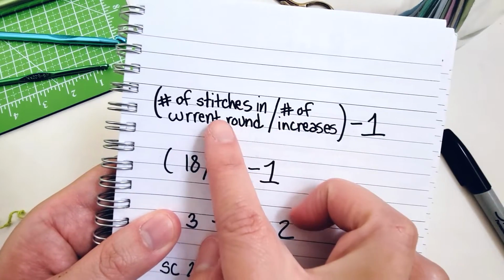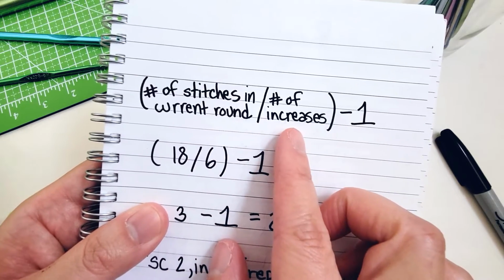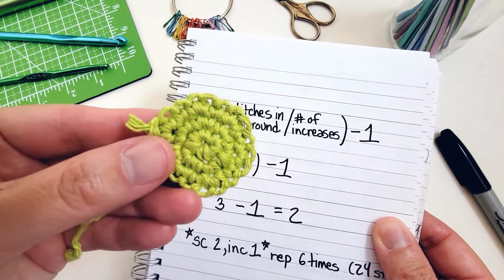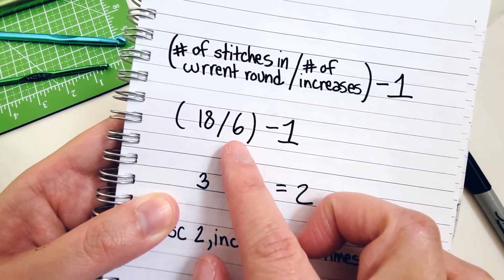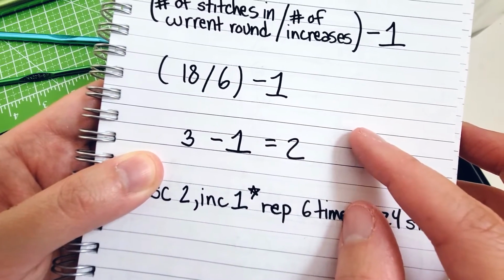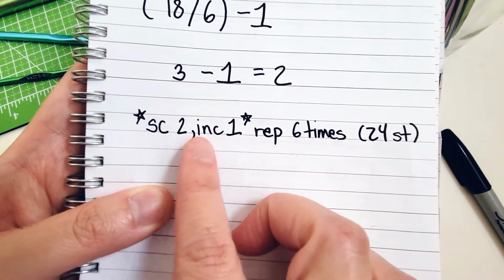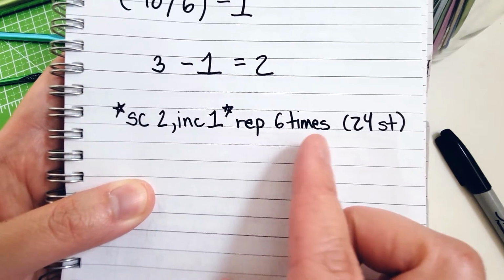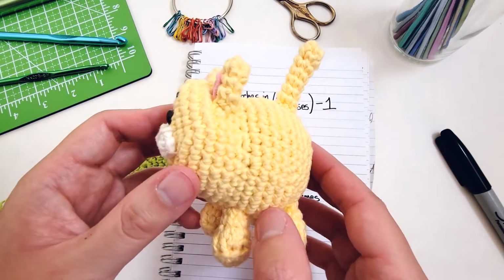How to calculate increases for a crochet pattern | tips for writing crochet patterns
Here's a quick formula I use to figure out the number of stitches to make before an increase in my crochet patterns.